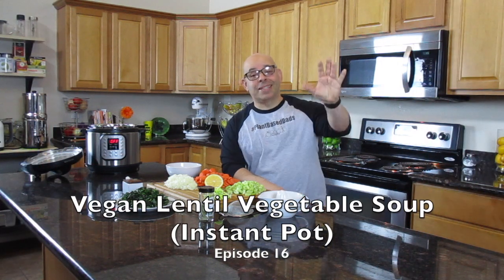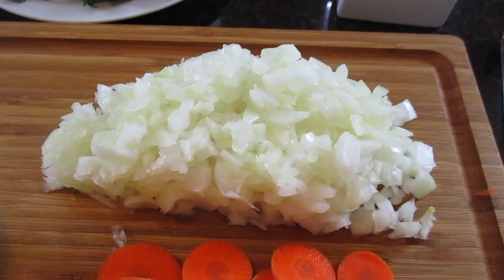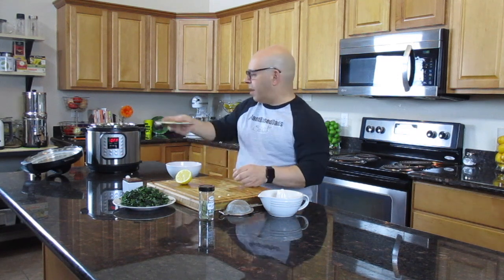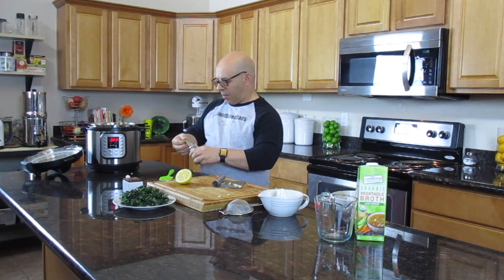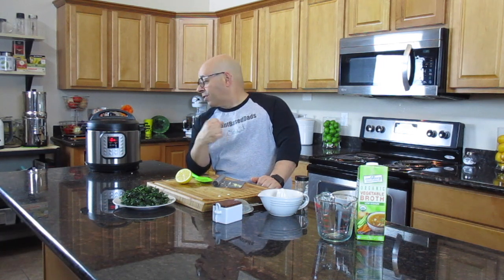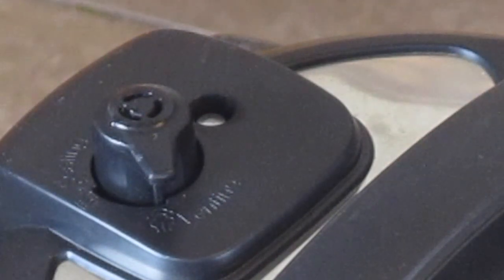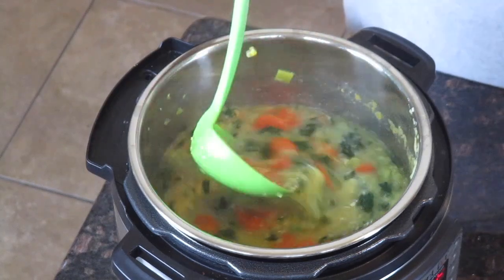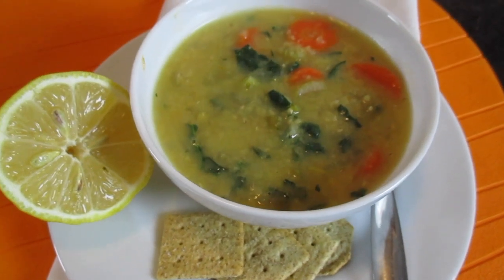How To Make Lentil Vegetable Soup | InstantPot Vegan Lentil Soup | Gluten Free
We take our Lentil Vegetable Soup and make it in the Instant Pot.  Its simple, flavorful and it's all made in one pot.  You don't even have to know how to boil water to make this one baby!!!

What I am using in the video:
Instant Pot

My Favorite Vegan books and movies:
What the Health
How Not to Die
The How Not to Die Cookbook
The China Study
Eat to Live

Merch is FINALLY setup:

Who are we:
Joey is a vegetarian of 12 years that has made the conversion to Vegan in June of 2018
Tim is an omnivore that has made the conversion to Vegan in June 2018